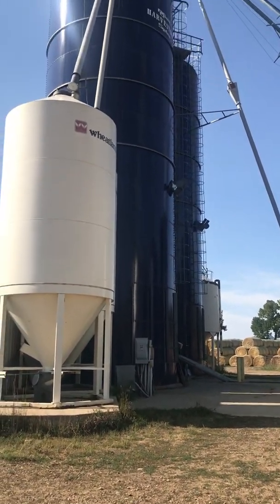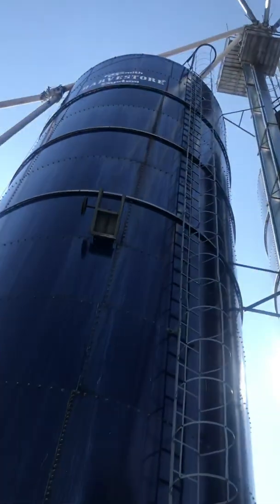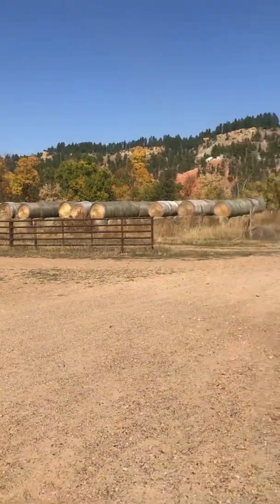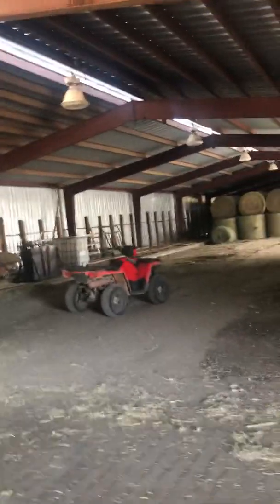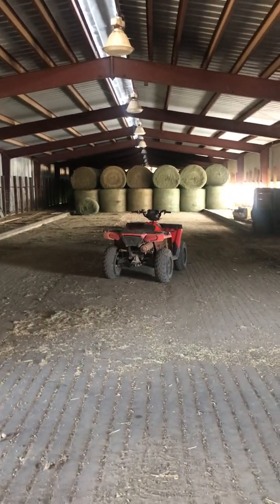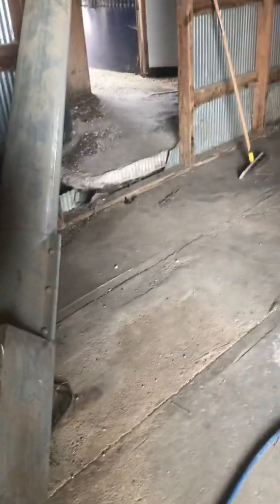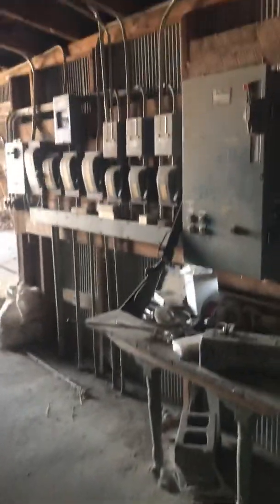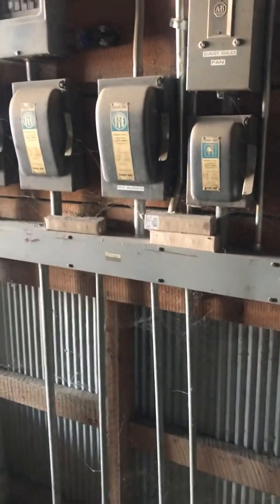Don and Lamar Steiger Story of the augur and heroic action of a son for his father.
Fritz Steiger recounting the steps on the JH Ranch where the blue Harvestor silo’s we’re located and the story of how his younger brother, Lamar, saved their father’s life when he stepped into an auger on December 4, 1966 near Hulett Wyoming. 9.25.20